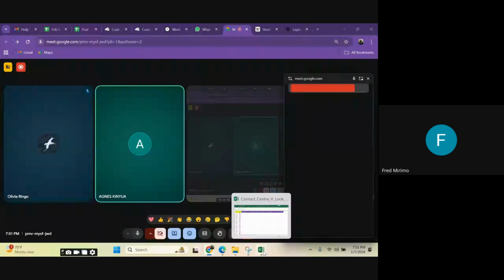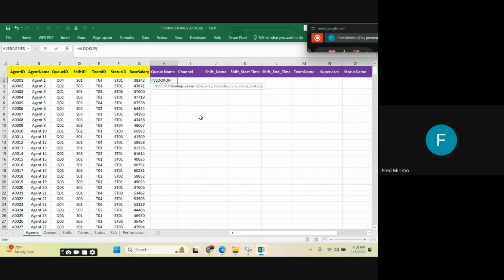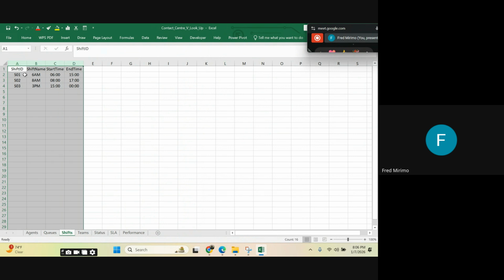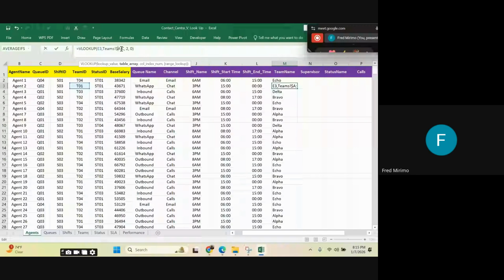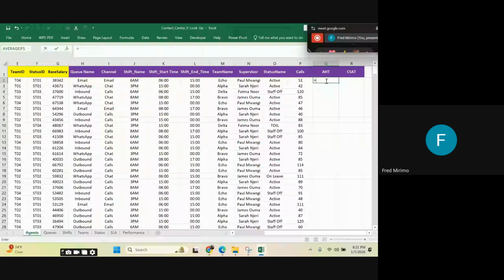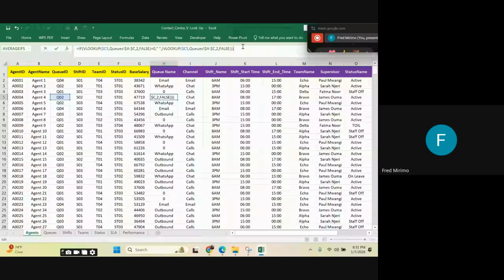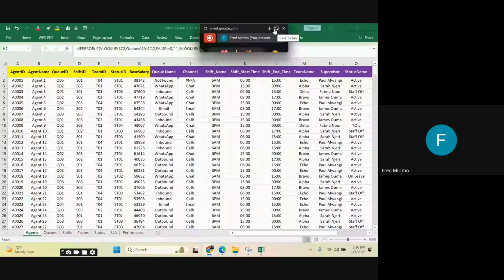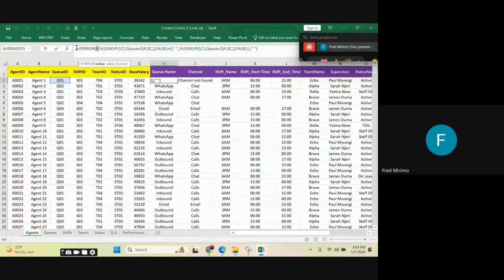Data Analyis VLOOKUP Function